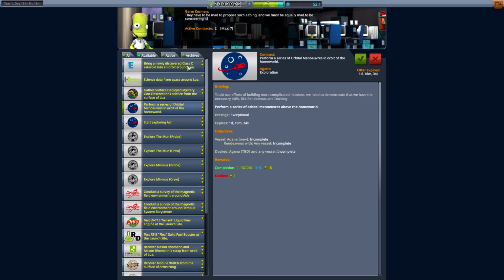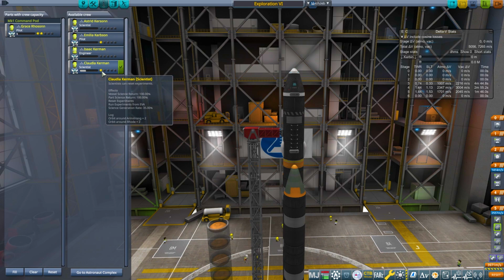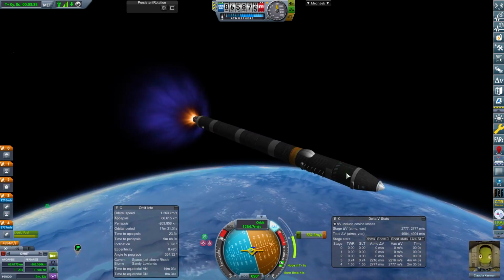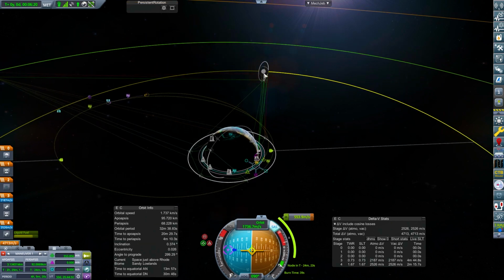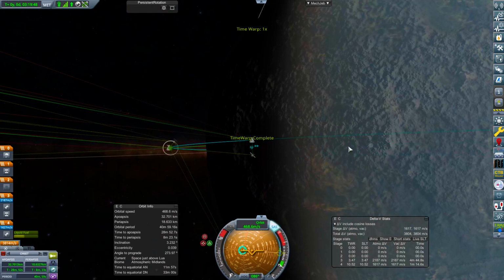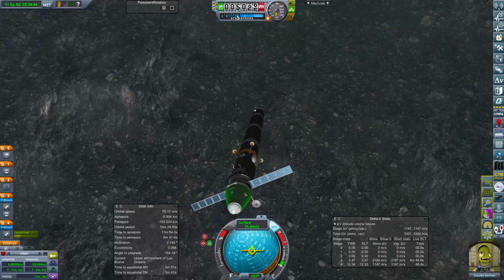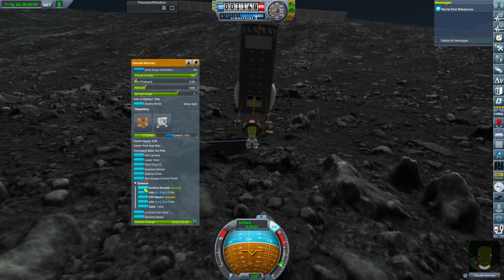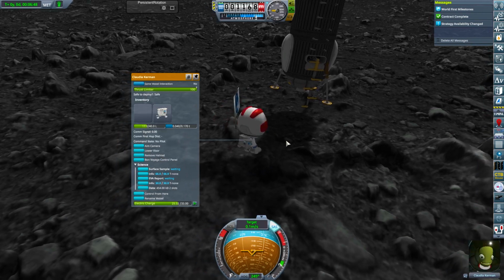Rhode to Kerbin | 15 | Lua Landing | KSP Beyond Home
Welcome on the Rhode to Kerbin, a Kerbal Space Program Let's Play, set within the Beyond Home planet Pack with a whole host of mods. Please join us as we explore and discover this new world, using science every week (yes real science!) to try to learn something new about where we are.

Mod List:

000_ClickThroughBlocker
000_Harmony
000_TexturesUnlimited
001_ToolbarControl
Astrogator
AtmosphereAutopilot
B9PartSwitch
Benjee10_MMSEV
Benjee10_sharedAssets
BetterBurnTime
BeyondHome
BonVoyage
CommNetAntennasExtension
CommunityResourcePack
CommunityTechTree
ContractConfigurator
ContractPacks
CryoEngines
CryoTanks
CustomBarnKit
Custom_FARAeroData.cfg
DaMichel
DeployableEngines
DistantObject
DMagicOrbitalScience
DMagicUtilities
DynamicBatteryStorage
EnvironmentalVisualEnhancements
FarFutureTechnologies
FerramAerospaceResearch
HabTechProps
JX2Antenna
KerbalAtomics
KerbalChangelog
KerbalFoundries
Kerbalism
KerbalismScienceOnly
KerbalJointReinforcement
KerbalRenamer
KerbalReusabilityExpansion
Kerbaltek
Kopernicus
KSPWheel
list.txt
LoadingTipsPlus
MarkIVSystem
MechJeb2
MinimumAmbientLightingUpdated
MissingHistory
ModularFlightIntegrator
ModuleManager.4.1.4.dll
ModuleManager.ConfigCache
ModuleManager.ConfigSHA
ModuleManager.Physics
ModuleManager.TechTree
ModuleManagerLicense.md
NearFutureAeronautics
NearFutureConstruction
NearFutureElectrical
NearFutureExploration
NearFutureLaunchVehicles
NearFutureProps
NearFuturePropulsion
NearFutureSolar
NearFutureSpacecraft
Parallax
PersistentRotation
PlanetShine
ProbesBeforeCrew
RealChute
ReStock
ReStockPlus
RLA_Reborn
SCANsat
scatterer
ScienceParamModifier
Sigma
SpaceDust
SpaceTuxLibrary
Squad
SquadExpansion
StationPartsExpansionMetal
StationPartsExpansionRedux
StockWaterfallEffects
Strategia
SystemHeat
TacFuelBalancer
TarsierSpaceTech
Trajectories
TriggerTech
UniversalStorage2
Waterfall
WaterfallRestock
WaypointManager
WildBlueIndustries
ZeroMiniAVC